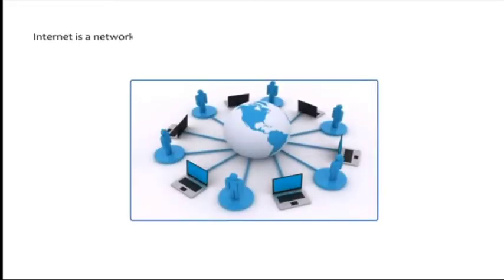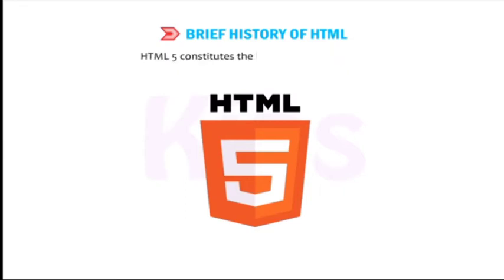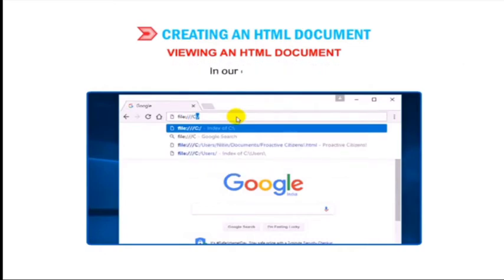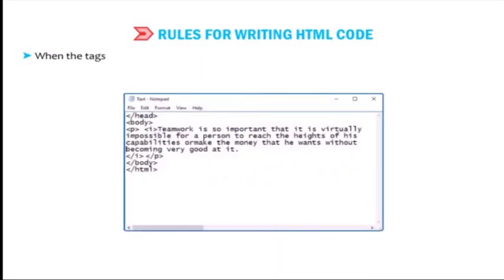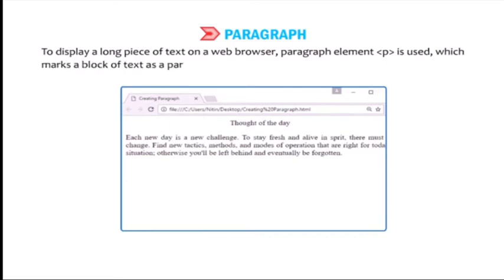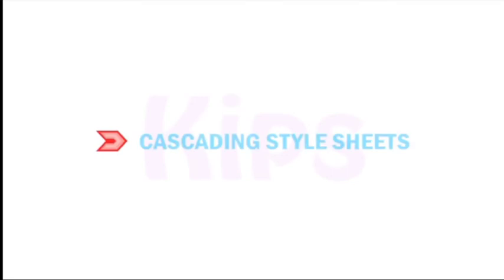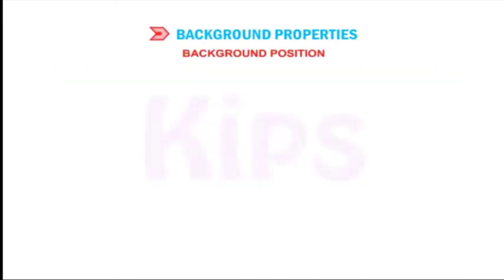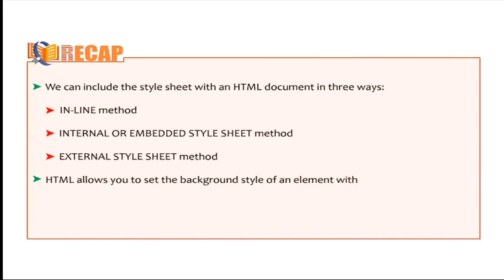Class - 7 II COMPUTER II Chapter- 7 II Introduction to HTML 5 - Explanation